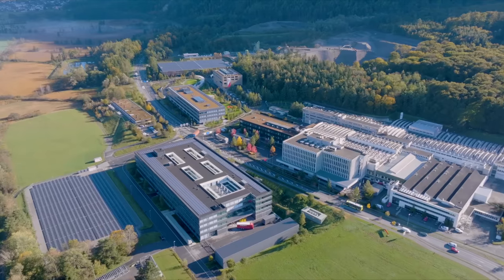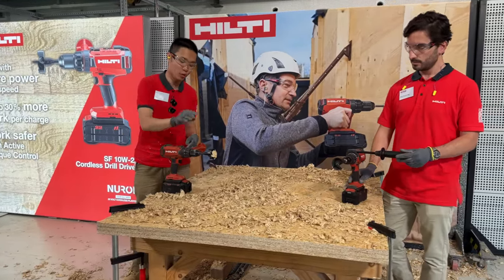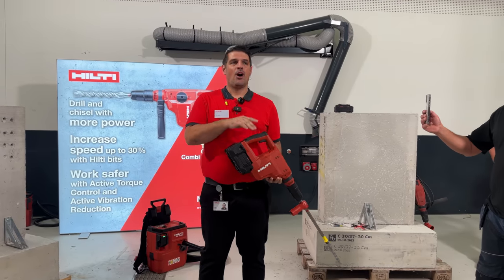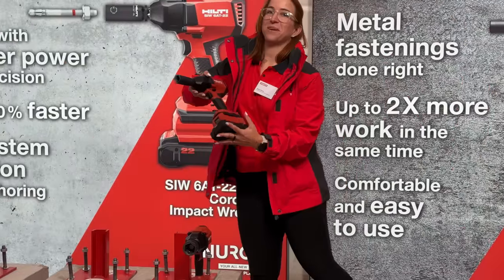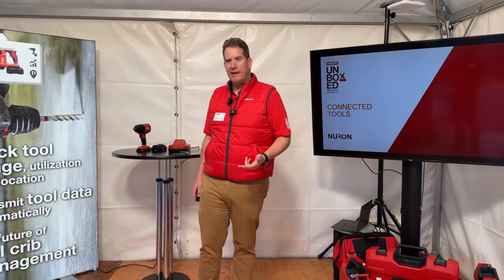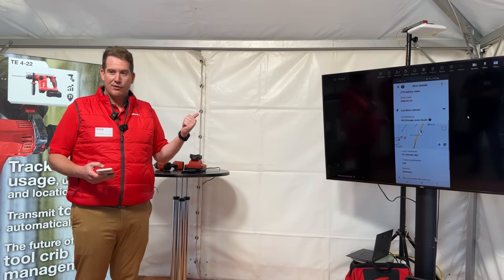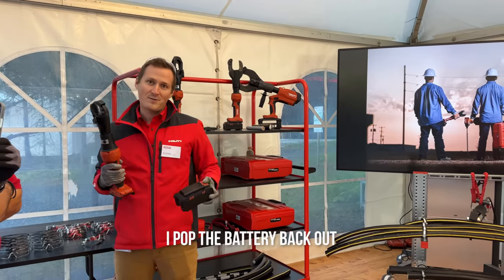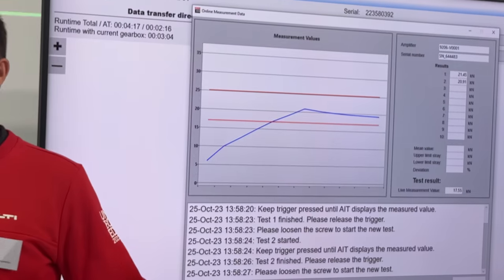New Tools for 2024! They Flew Us to Switzerland!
This week, Sarah and I flew to Switzerland to see new tools coming for 2024! We saw a new track saw, miter saw, drills, and even exoskeletons!

Special thanks to EGO, FLEX, SKIL, Spyder, Blaklader, and Ohio Power Tool for supporting our show, and our community of Tool Fans!